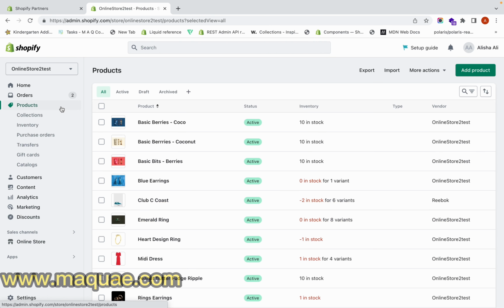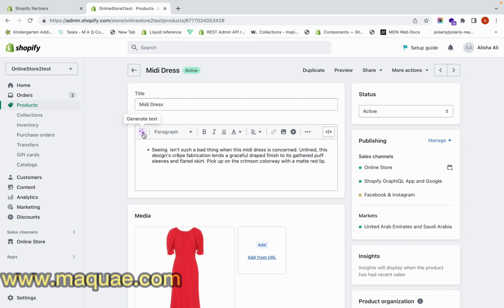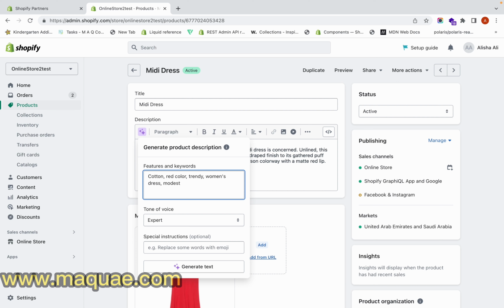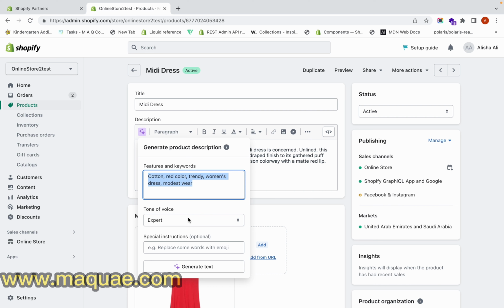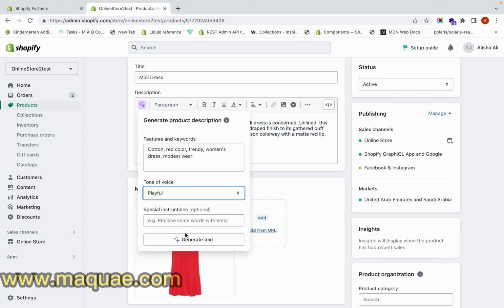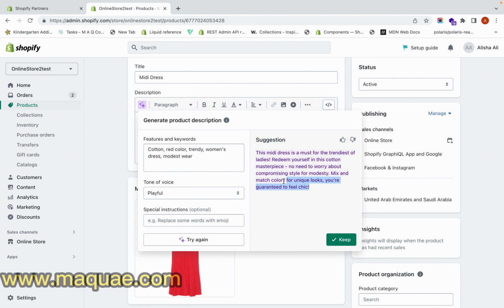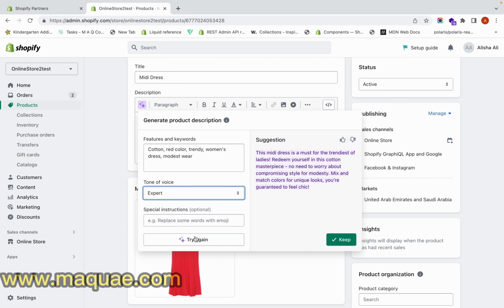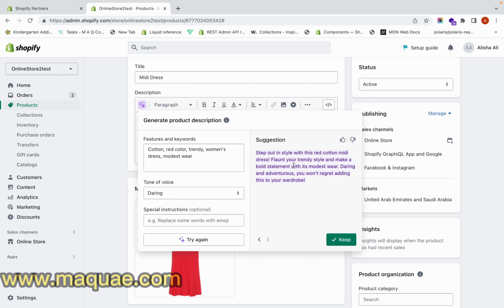How to Unlock the Power of Shopify Magic: Boost Your E-commerce Sales Today!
Shopify is the go-to platform for online businesses looking to increase their sales and grow their brand.
If you're running an online e commerce business in the UAE, Kuwait, Saudi Arabia, Oman  you need to know about Shopify! This powerful platform offers everything you need to build, launch, and grow your online store – from customizable themes and payment options to marketing tools and analytics.
In this video, we'll explore the top features of Shopify Magic and how you can use them to supercharge your online sales. Whether you're just starting out or looking to take your business to the next level.
Whether you're an Shopify E commerce online store owner , you don't want to miss these expert tips and tricks related to Shopify. So sit back, relax, and let's dive into the world of Shopify Magic!
Shopify Magic is an AI powered product description text generated that uses LLMs.